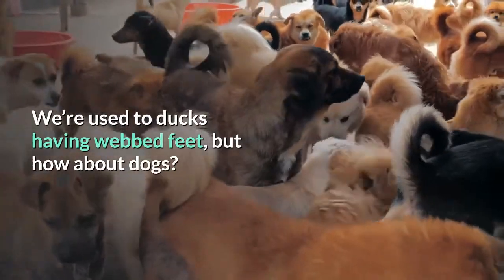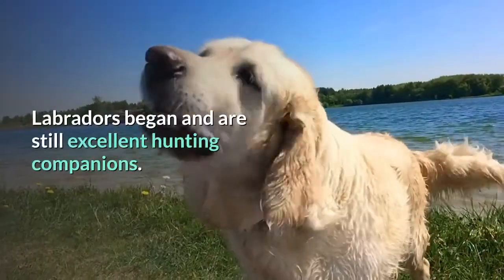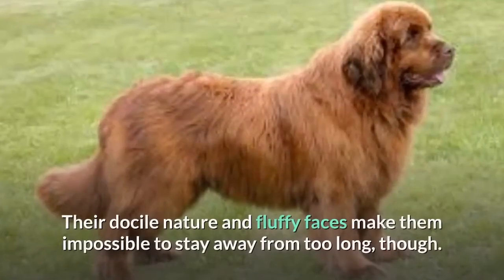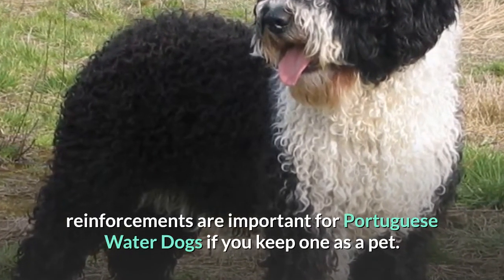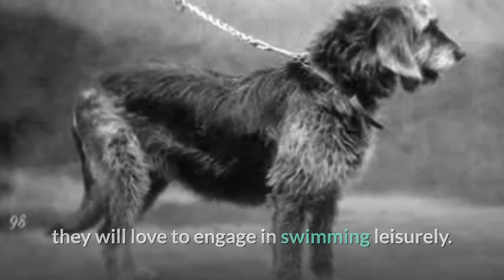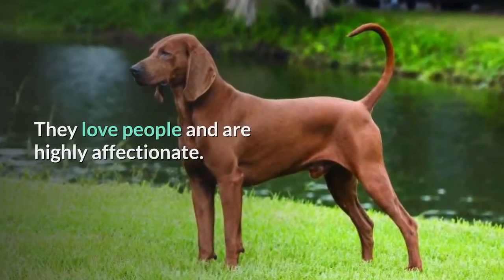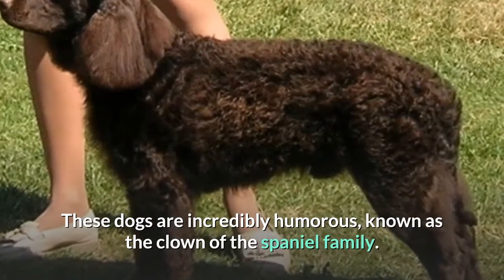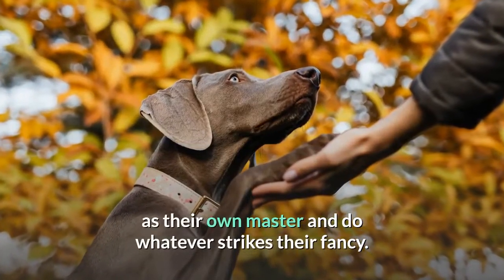12 Dog Breeds with Webbed Feet 😲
We’re used to ducks having webbed feet, but how about dogs? Yep, it’s a thing.

Here are 12 Dog Breeds with Webbed Feet.